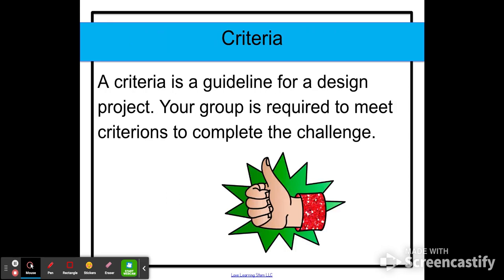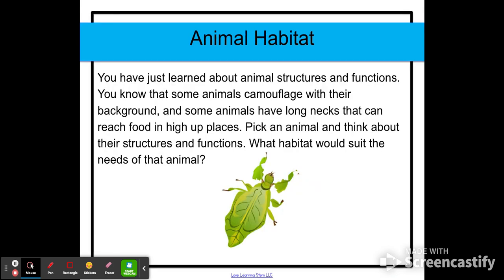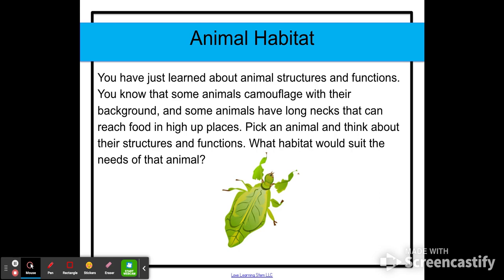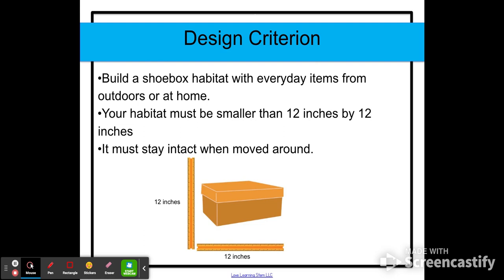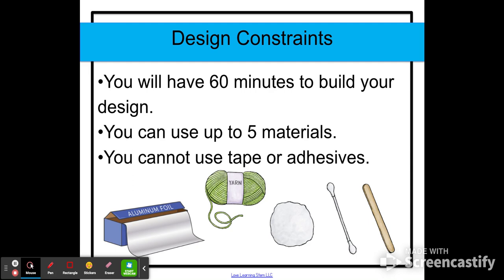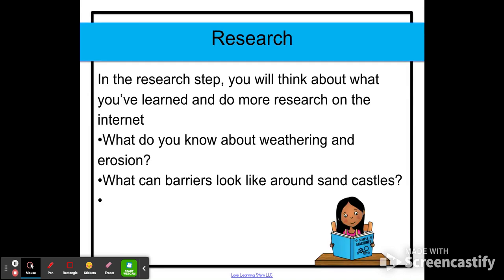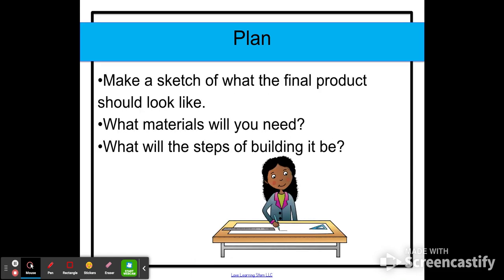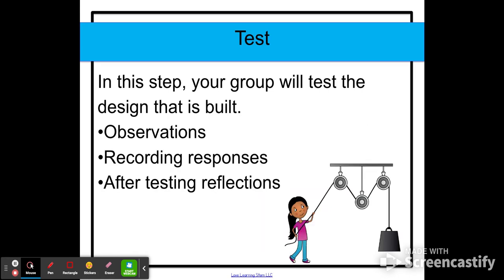Lesson 6: Animal Habitat Stem Challenge - Google Slides